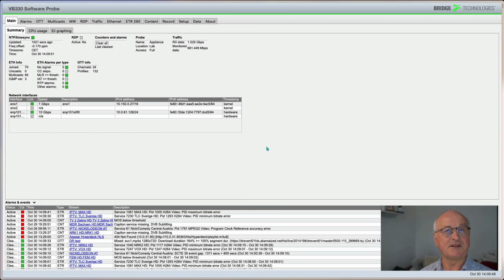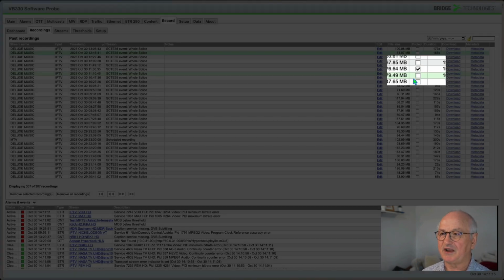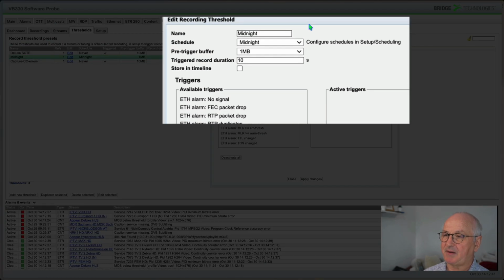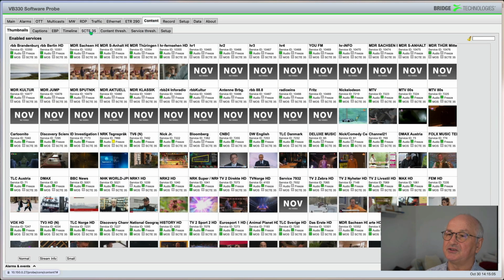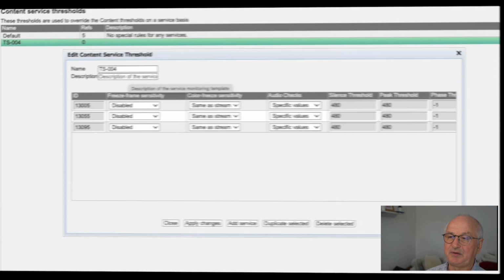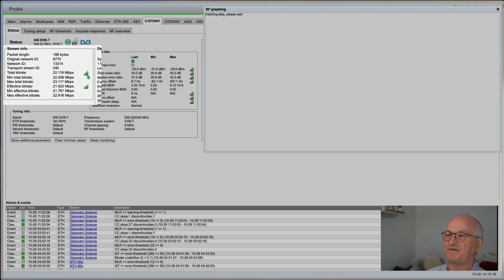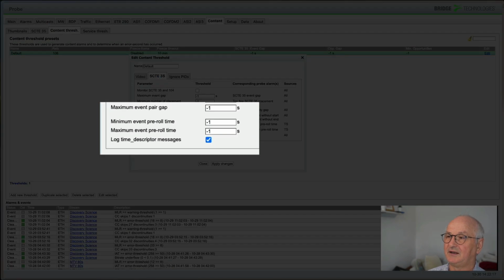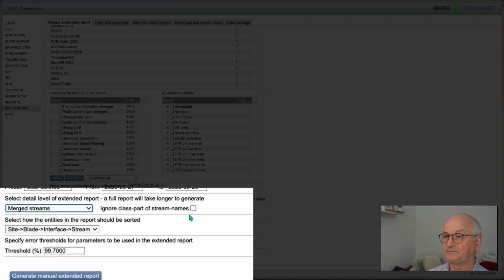6 2 Version S:W v1 1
This short video presents the major features of Bridge Technologies' latest 6.2 software, released in October 2023.